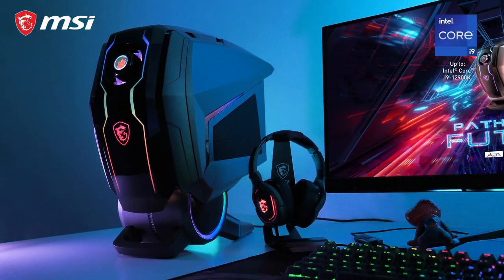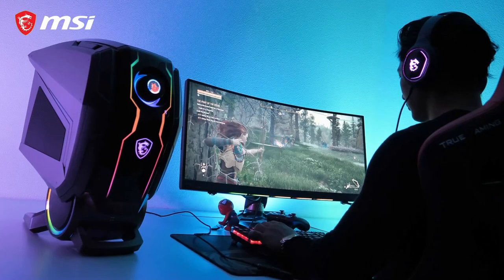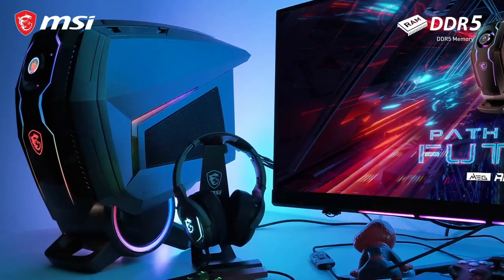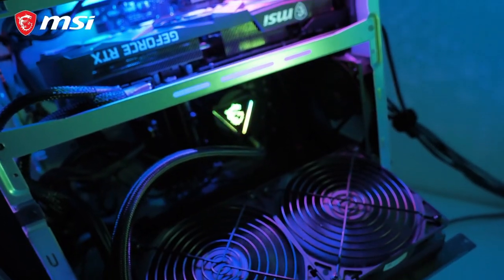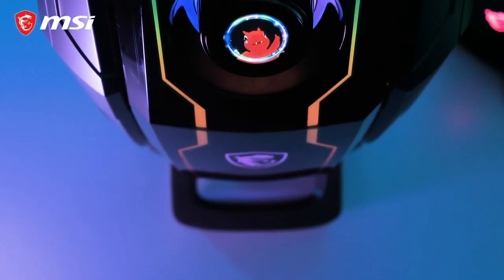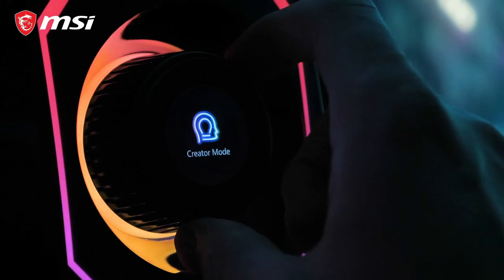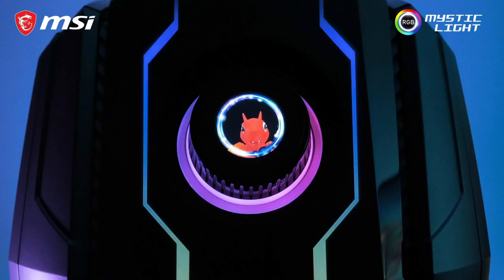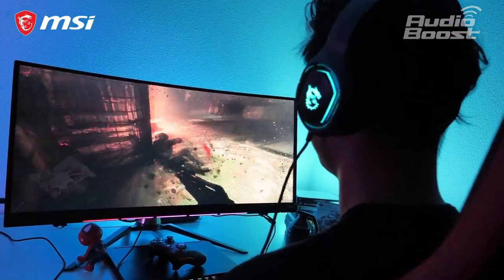MEG Aegis TI5 12th - An Absolute Powerhouse | Gaming Desktop | MSI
The MEG Aegis Ti5 12th is what you need when you require dominating gaming power with the highest performance hardware. The Aegis Ti5 12th houses up to Intel's Core i9-12900K together with MSI's Ventus RTX3090. The outspoken and innovative Gaming Dial is also here to enhance  your enjoyment.

Follow us to get the latest news!